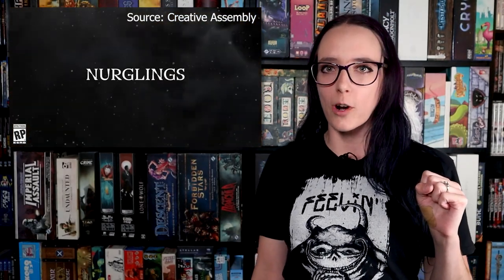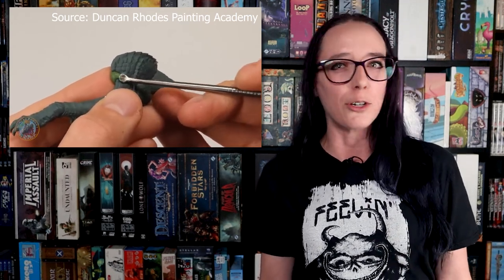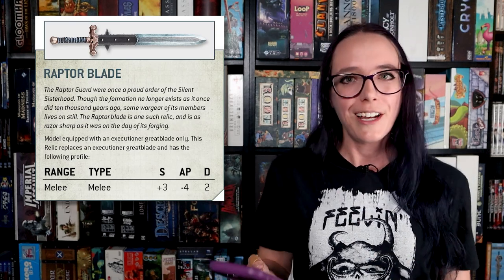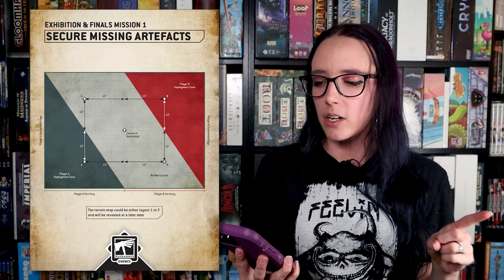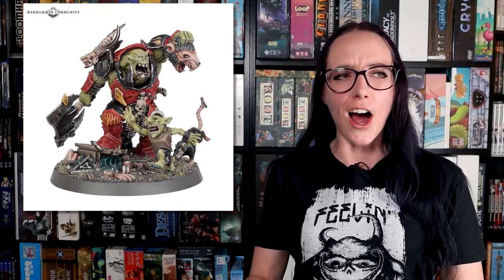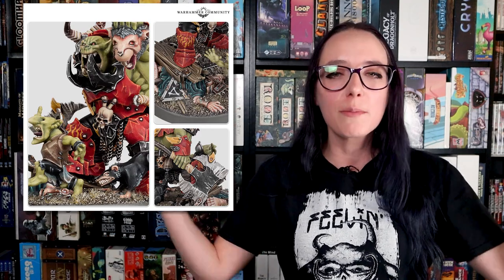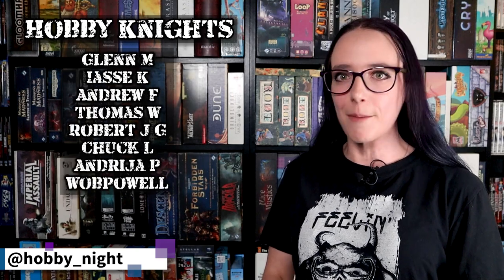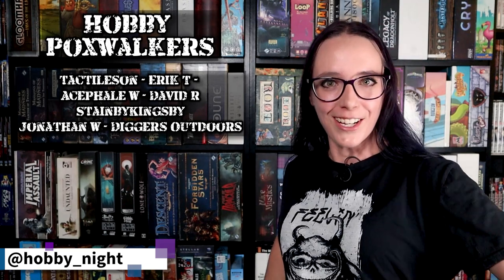Oh Holy Dragons! | Borderland Board Game Kickstarter | RPG Wielding Dwarf!? | Warhammer 40k News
Total War Warhammer 3 has another trailer and this time it exclusively features my favorite Chaos God: Grandfather Nurgle. In it we get to see a variety of new units such as Daemon Plague Toads, Nurglings and one of their big spells which creates a massive boil on the filed that bursts! It's so gross and I love it so much!

Games Workshop recently released the new Age of Sigmar Draconith models and one of the kits has a pretty significant miscast that appears to be affecting all the sets sold. So if you picked up the set that builds Krondys, son of Draconith, you might want to check if yours also has a hole on piece 6.

Both the Adeptus Custodes and Genestealers Cults are getting brand new codexes in 2022 so GW has been previewing a number of their new rules. However, what struck me the most out of all the articles about it on the Warhammer Community site is that the Sisters of Silence can now be run separate from their golden companions with the upcoming release of the Talons of the Emperor Codex. And that has me hyped!

At the US Open 2021 Finales this past weekend, GW also previewed two new Missions that you will be able to get in the 2022  Grand Tournament Mission Pack. One is called Secure Missing Artifacts and the other Recover the Relics and both use a similar scoring system to what AoS players might be familiar with!

Coming soon to Blood Bowl is Barik Farblast and his big freaking Badzooka! This Dwarf player looks like so much fun to paint, something I feel like I say all the time about Blood Bowl models.

Games Workshop released a holiday themed ad this week featuring a not holiday themed Age of Sigmar Orruk and his Goblin friend and it confused me greatly. That being said, Bawla and Burk at least have a great amount of implied motion happening in their poses and at least theres one Skaven rat still alive seeking revenge! Dang do I love me those sneaky little rat men.

Finally, Monster Fight Club and Gear Box have teamed up bring us a new Boarderlands cooperative miniature game called Borderlands®: Mister Torgue's Arena of Badassery™, in which you fight hordes of bandits, skags, and other challenges Mr. Torgue throws at you to prove you are Ultimate Badasses. I'll be painting a Clap Trap model that Monster Fight Club kindly sent to me next week! I'm very much looking forward to it the minis are delightfully detailed!

00:00 Intro
00:46 Total War Warhammer 3 Nurgle Trailer
01:49 Miscast Dragons
02:29 Sister of Silence Army
04:52 New Missions
06:40 New Blood Bowl Miniature
08:09 New Orruk Miniature
10:34 New Borderlands board game on KS